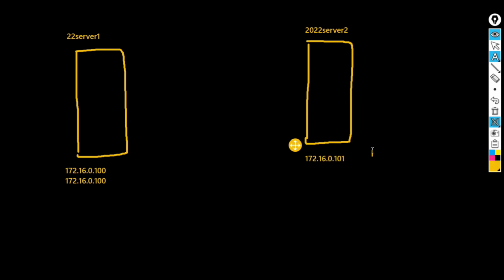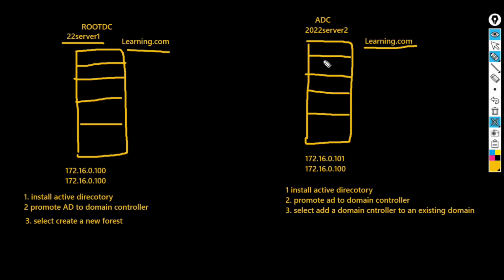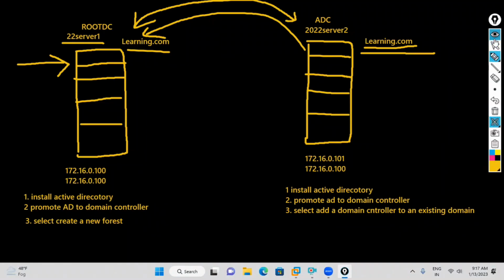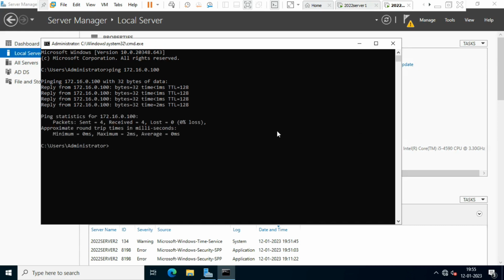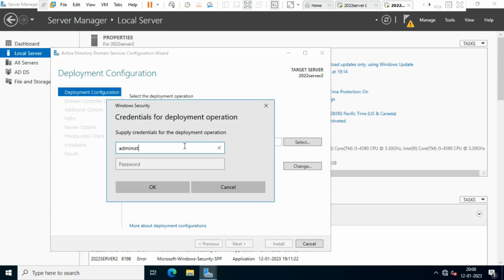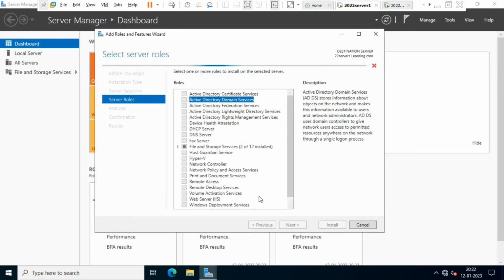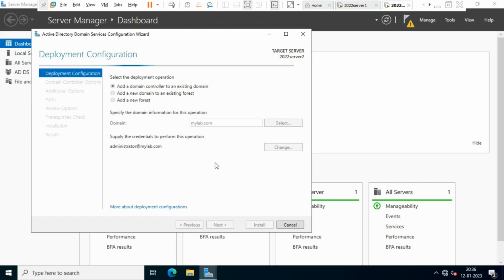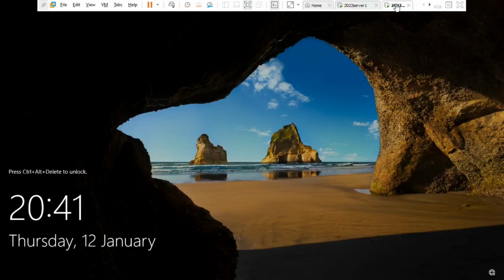Az 800 # 6 | window server 2022 live training | ADC | additional domain controller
icntgroup
 icntgroup